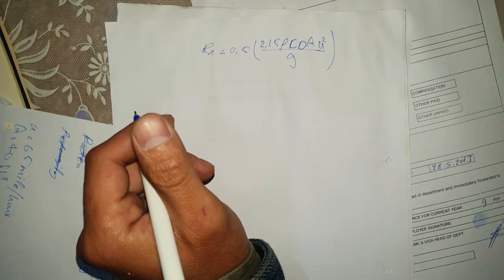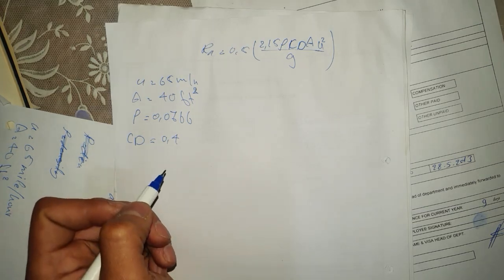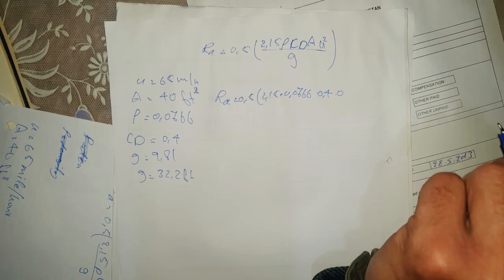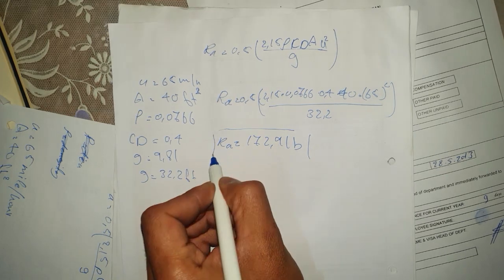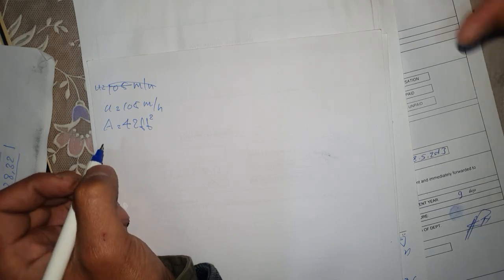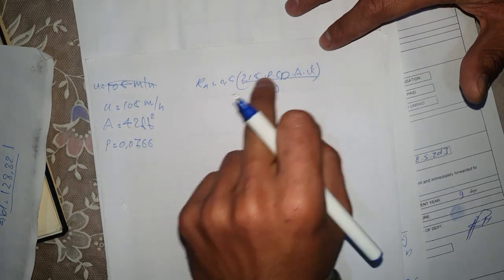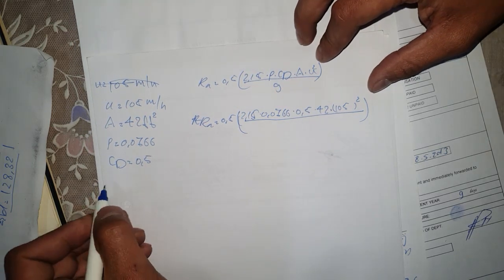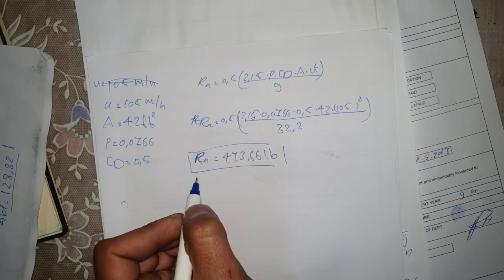Air Resistance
Exampls